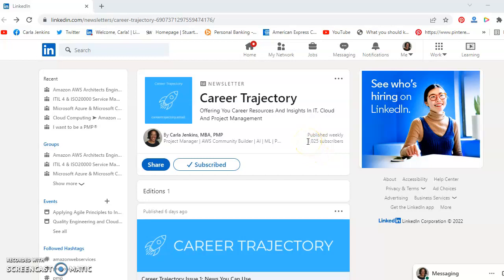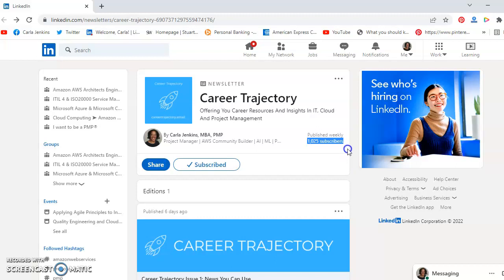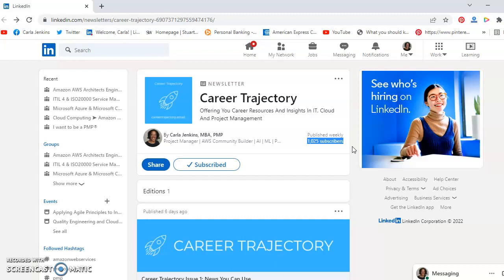Thank You LinkedInFam for Getting Me 1025 Career Trajectory Subscribers